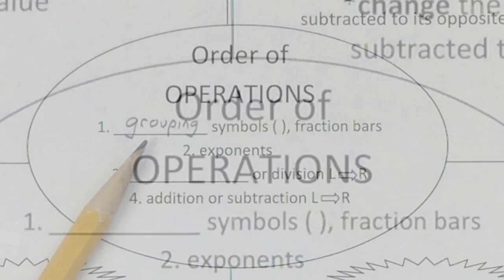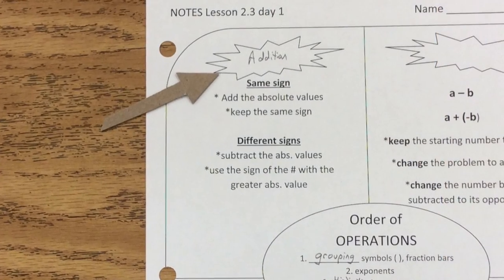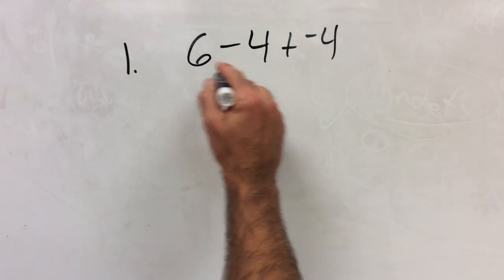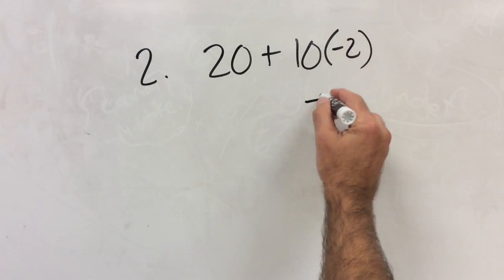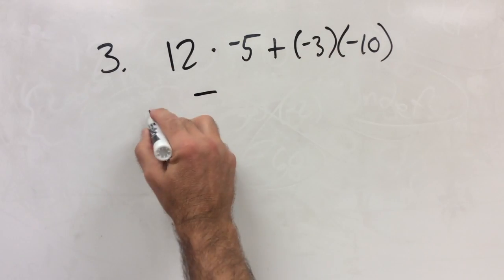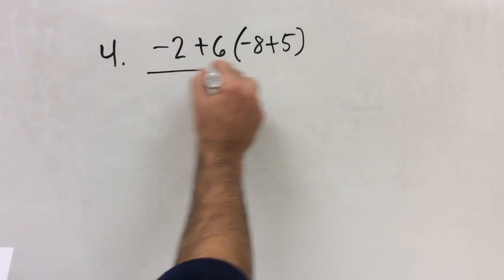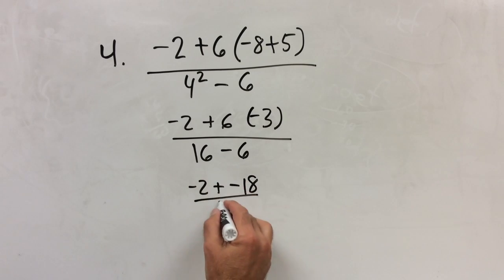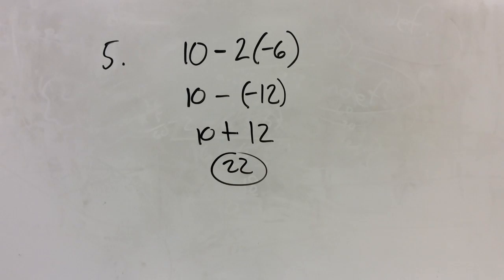Notes module 2 lesson 3 order of operations with integers